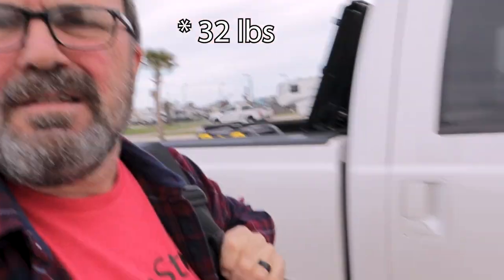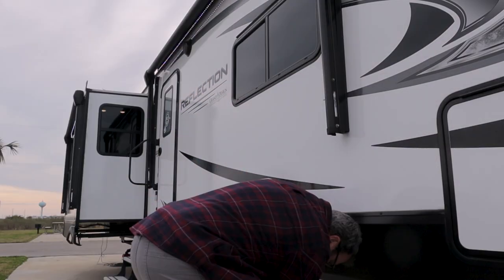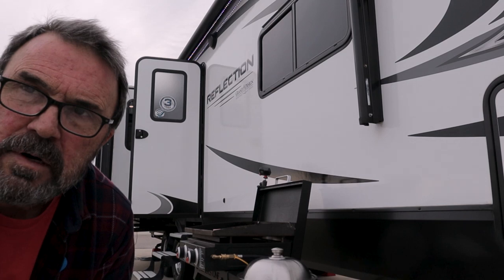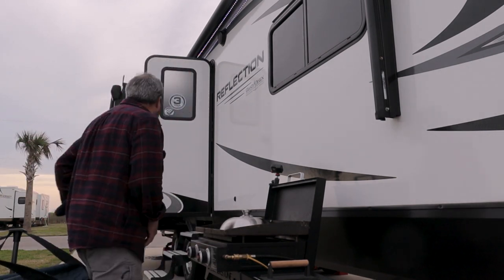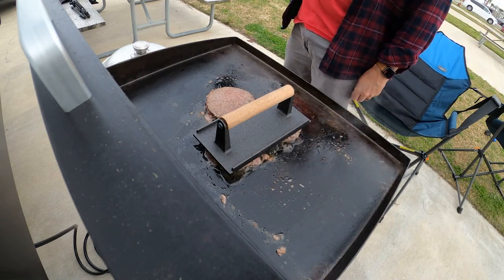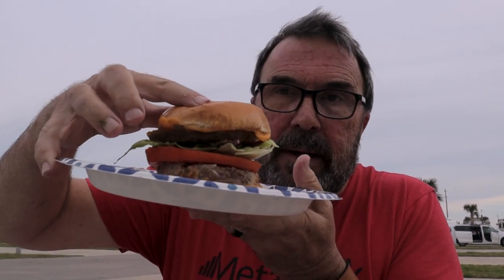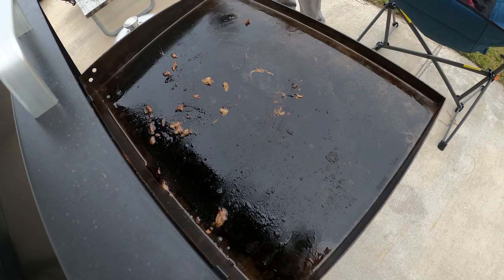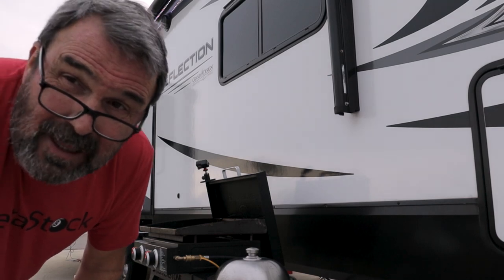RVer's, Don't buy a Blackstone Griddle until you watch this | Griddle vs Grill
Should you get a Blackstone Griddle in 2023? When we were preparing to start our full-time RV adventure, we watched many videos on full-time RV life. Regarding a choice of grills, the advice was unanimous among RV influencers... get the Blackstone Grill. Well, we did. It's been with us for over a year now. What do we think?

🦊 Like Charli?

🚴‍♂️ Test ride a Pedego Electric Bicycle at you nearest dealer Tell them WeeRVee sent you.  They'll say "Who is that?"  Then you can laugh and laugh and laugh

What is WeeRVee all about anyway?

Greg & Kym decided it was now or never to try something completely different.

Greg hit 60 and said, “now what?” Kym said “have you considered the RV life?  So here they are.

And then there’s Charli.

Adorable, furry, loveable, and completely naughty.

Our constant companion, Charli adds a definite flare to our RV life.